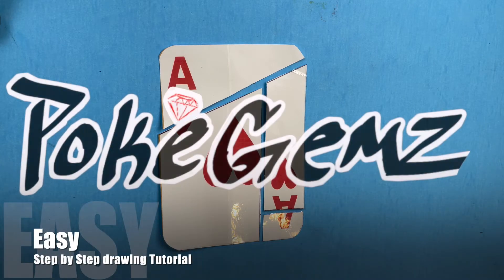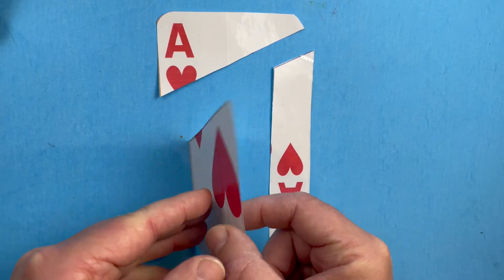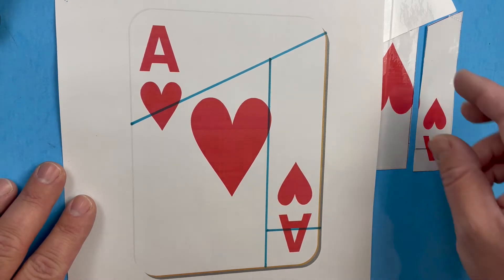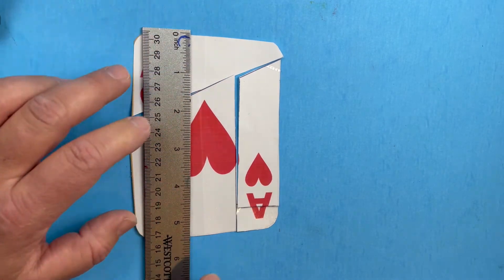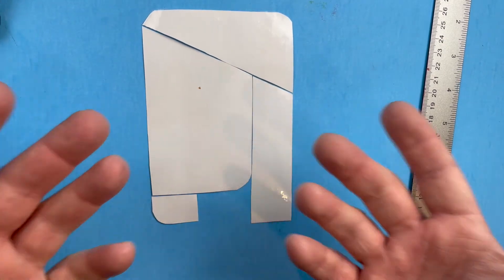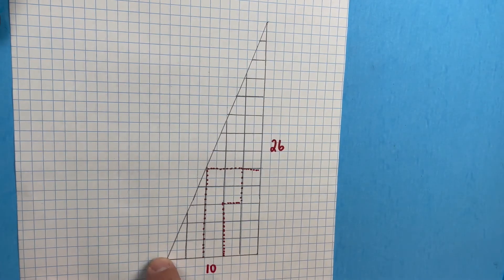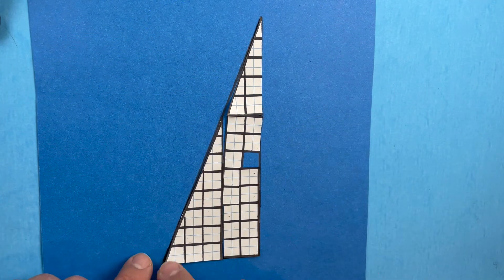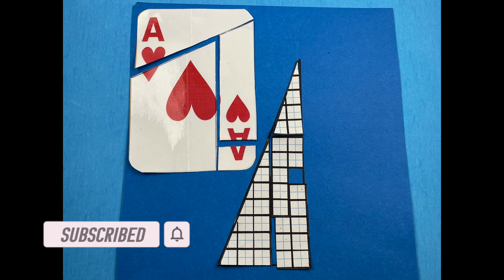Super easy tricks and optical illusions revealed ! Here are all the secrets you need to know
In this video I will reveal the secret of these two tricks.  They will literally blow your mind when you see how easy they are and how easily you can trick your friends.